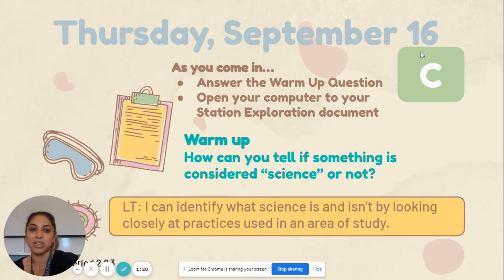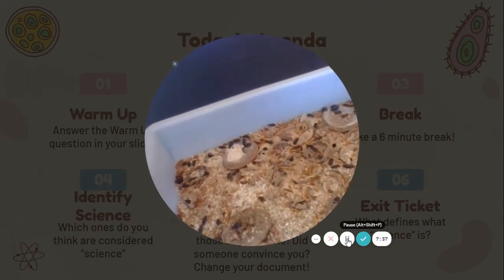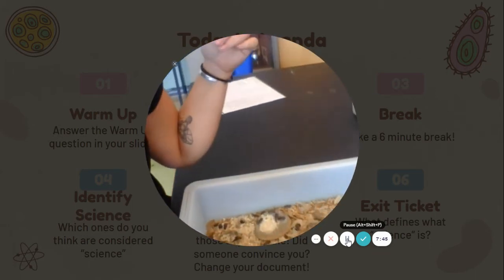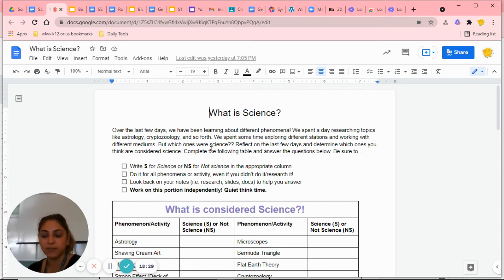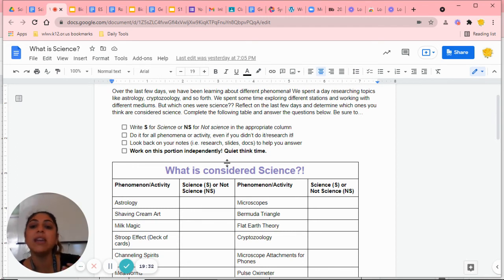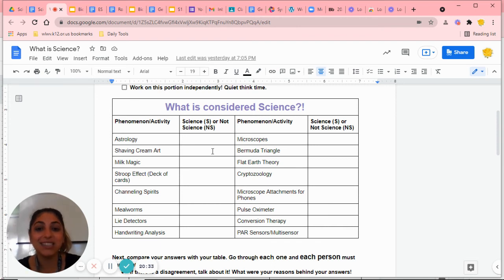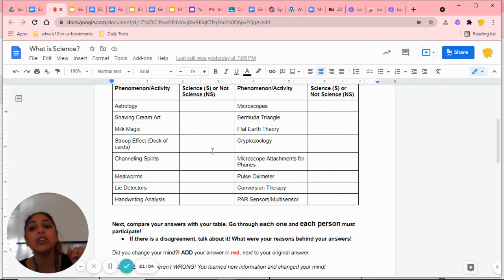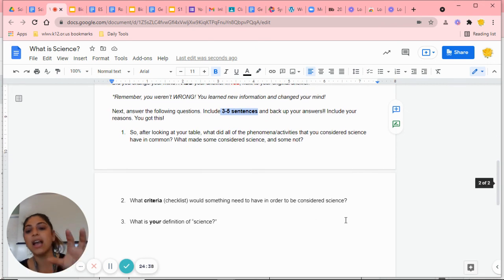Bio Lesson 9 16 21